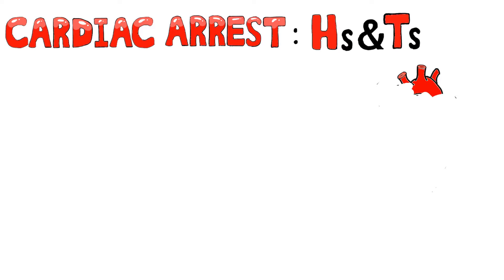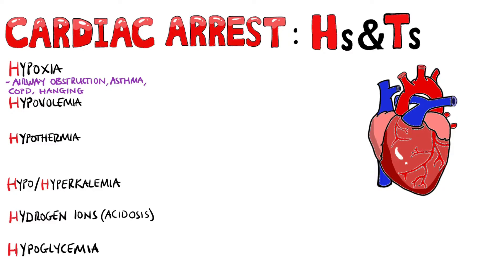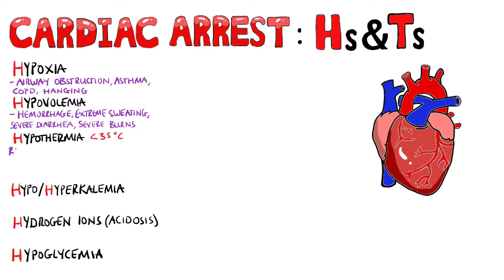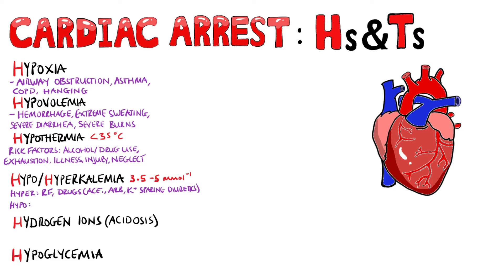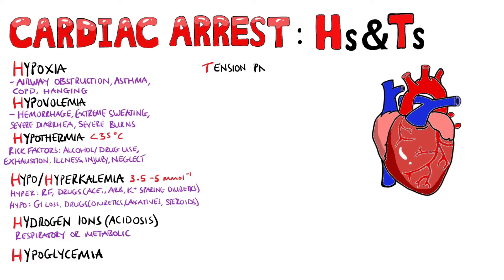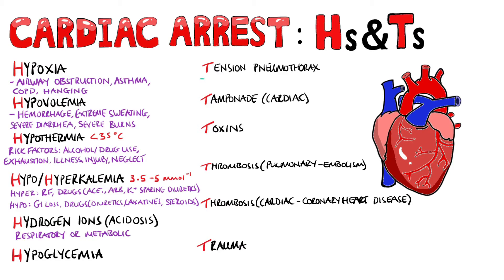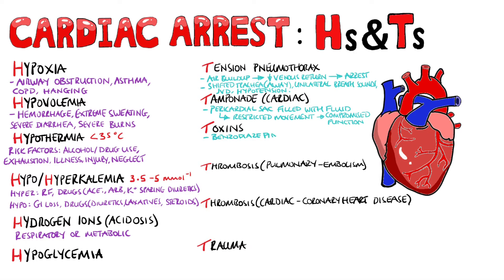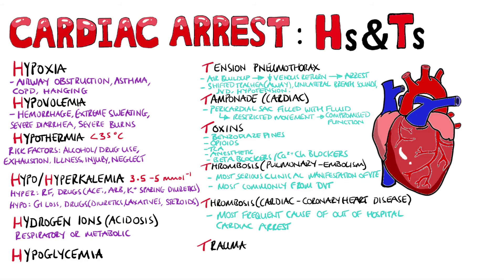Reversible Causes of Cardiac Arrest Hs and Ts Mnemonic | H's & T's Mnemonic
The H's & T's mnemonic is an easy way to remember reversible causes of cardiac arrest. I go through what are the reversible causes of cardiac arrest hs and ts mnemonic and add a few details on each one.

Video Timestamps:
0:00 Intro
0:09 Reversible Causes of Cardiac Arrest - H's
1:43 Reversible Causes of Cardiac Arrest - T's

USEFUL STUFF FOR STUDENTS:
1) FREE Amazon Prime 6 Months for Students
2) Pocket Cards: Lab Values / References / ECG / History Taking (Cheatsheets for rotations!): US UK
3) Suture Practice Kit: US UK

Other Questions answered and video tags:
Reversible causes of cardiac arrest hs and ts mnemonic
Reversible Causes of cardiac arrest
reversible causes of cardiac arrest hs and ts
reversible causes of cardiac arrest 6hs 6ts
What are the reversible causes of cardiac arrest mnemonic
What are the hs and ts for reversible cardiac arrest
hs and ts mnemonic for reversible cardiac arrest
What is the hs and ts mnemonic for reversible cardiac arrest